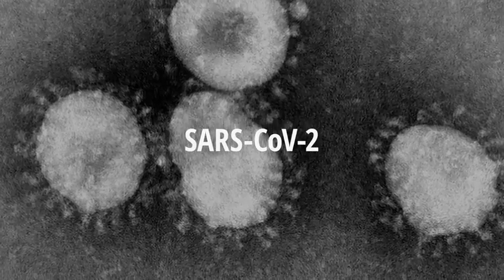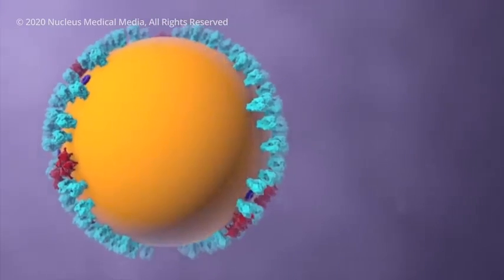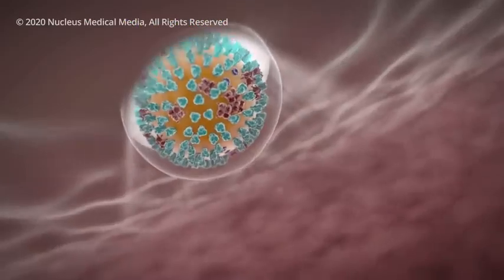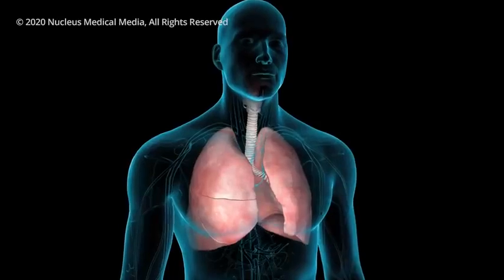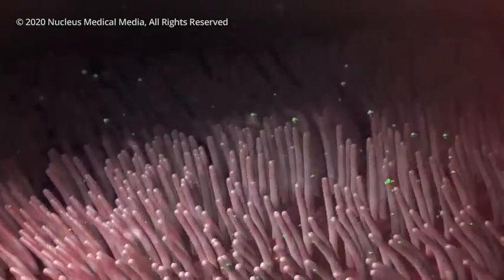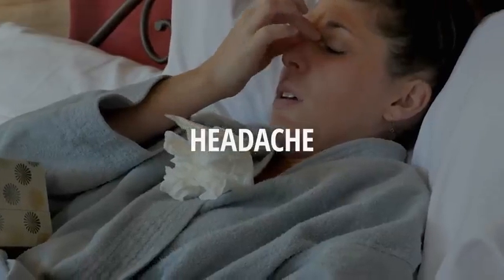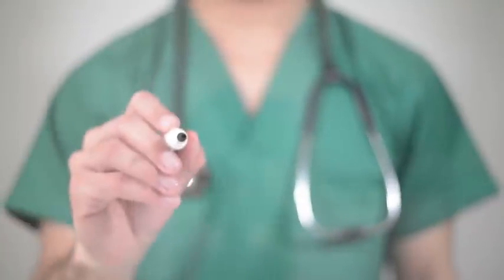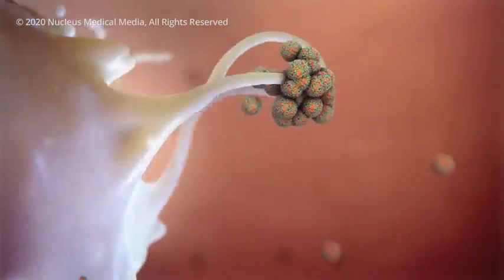COVID -19 (coronavirus disease) : what happens if you get CORONAVIRUS ? | 3D view | VKV2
SYMPTOMS :

COVID-19 affects different people in different ways. Most infected people will develop mild to moderate illness and recover without hospitalization.
Most common symptoms:
fever
dry cough
tiredness
Less common symptoms:
aches and pains
sore throat
diarrhoea
conjunctivitis
headache
loss of taste or smell
a rash on skin, or discolouration of fingers or toes
Serious symptoms:
difficulty breathing or shortness of breath
chest pain or pressure
loss of speech or movement
Seek immediate medical attention if you have serious symptoms. Always call before visiting your doctor or health facility.
People with mild symptoms who are otherwise healthy should manage their symptoms at home.
On average it takes 5–6 days from when someone is infected with the virus for symptoms to show, however it can take up to 14 days.

SELF - CARE :

Asymptomatic cases, mild cases of COVID-19:

Isolate yourself in a well ventilated room.

Use a triple layer medical mask, discard mask after 8 hours of use or earlier if they become wet or visibly soiled. In the event of a caregiver entering the room, both caregiver and patient may consider using N 95 mask.

Mask should be discarded only after disinfecting it with 1% Sodium Hypochlorite.

Take rest and drink a lot of fluids to maintain adequate hydration.

Follow respiratory etiquettes at all times.

Frequent hand washing with soap and water for at least 40 seconds or clean with alcohol-based sanitizer.

Don’t share personal items with other people in the household.

Ensure cleaning of surfaces in the room that are touched often (tabletops, doorknobs, handles, etc.) with 1% hypochlorite solution.

Monitor temperature daily.

Monitor oxygen saturation with a pulse oximeter daily.

Connect with the treating physician promptly if any deterioration of symptoms is noticed.

Instructions for caregivers:

Mask: The caregiver should wear a triple layer medical mask. N95 mask may be considered when in the same room with the ill person.

Hand hygiene: Hand hygiene must be ensured following contact with ill person or patient’s immediate environment.

Exposure to patient/patient’s environment: Avoid direct contact with body fluids of the patient, particularly oral or respiratory secretions. Use disposable gloves while handling the patient. Perform hand hygiene before and after removing gloves.